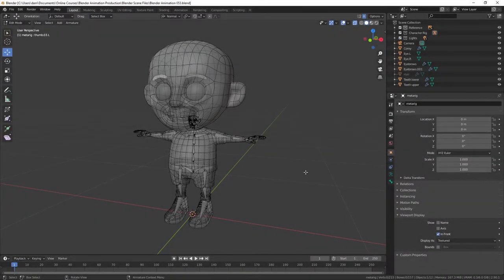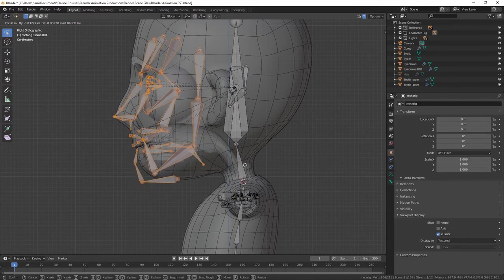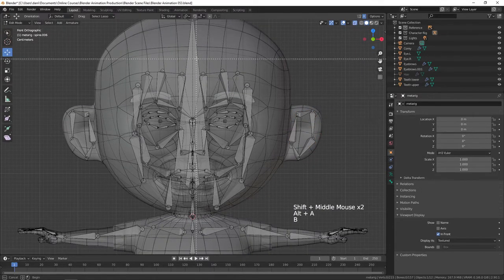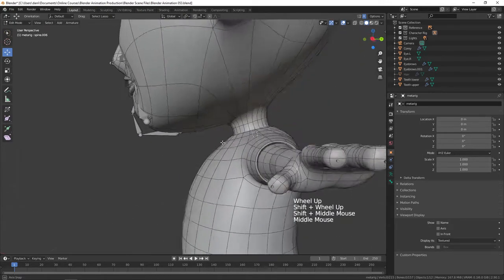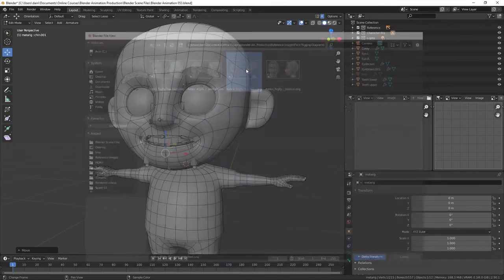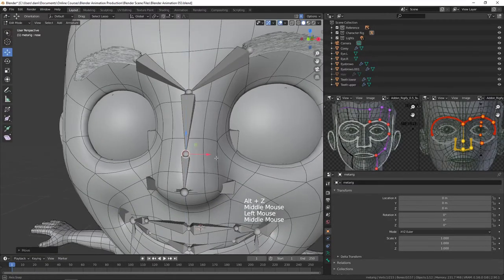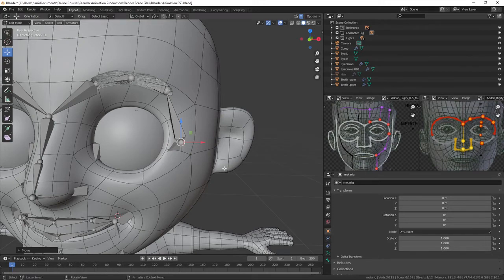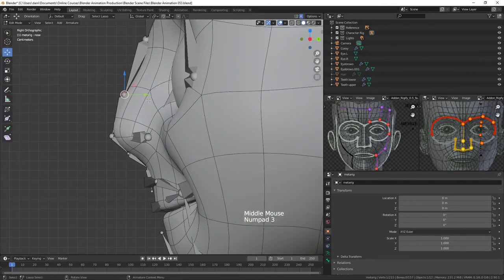54 placing the joints of the face